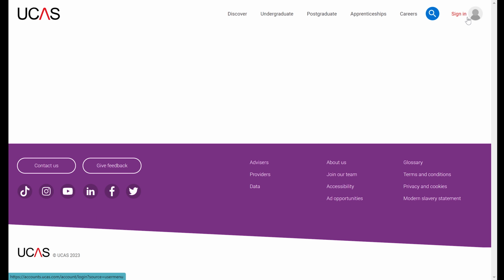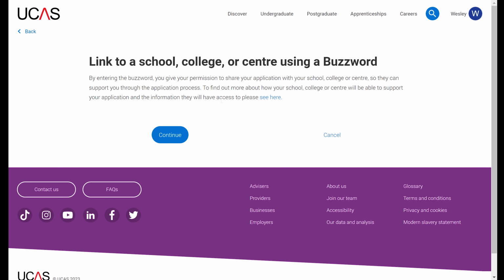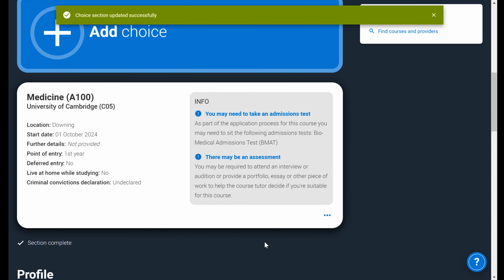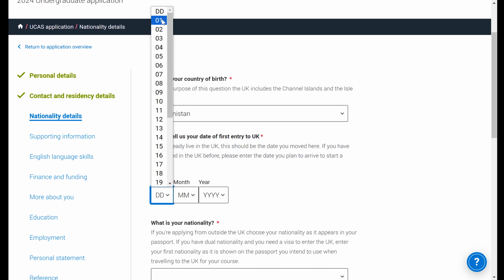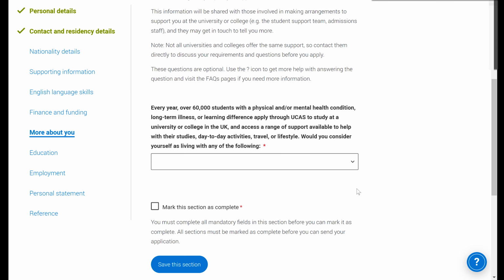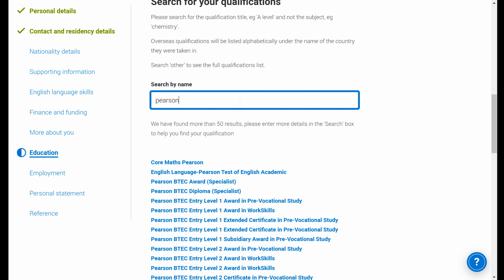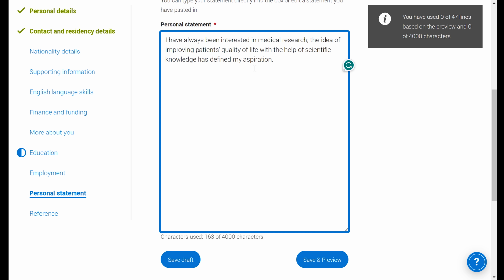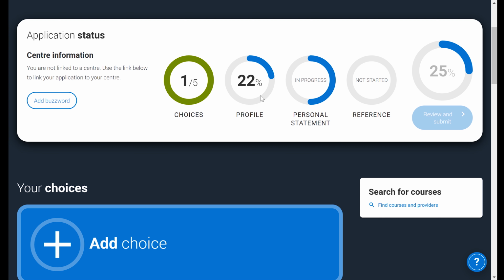Complete a UCAS Application With Me (The One Video You Need)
In this video, I'll be doing a step-by-step demo application on the actual UCAS platform to show you what you need to submit your application.